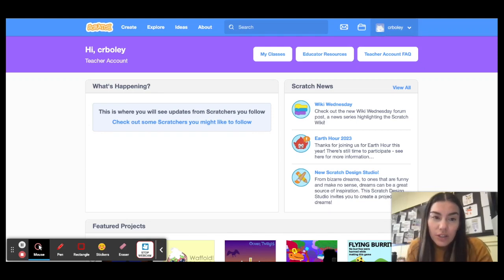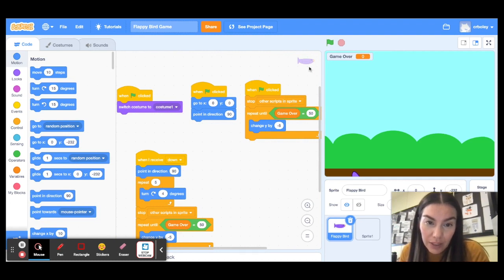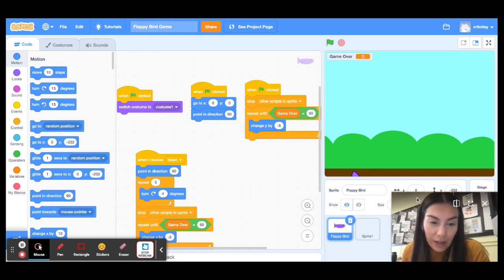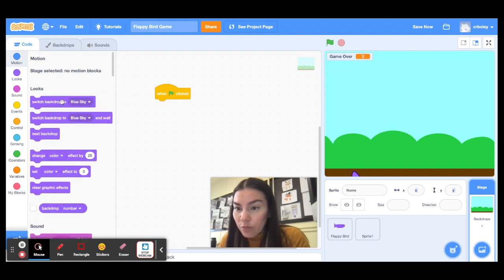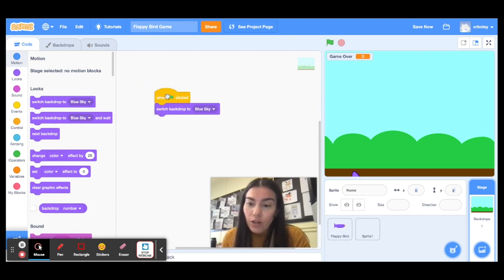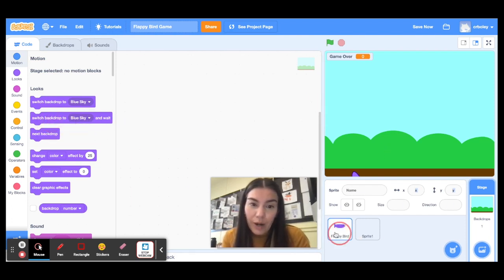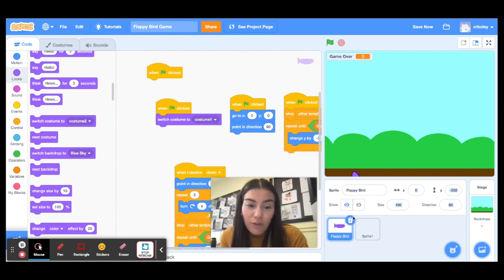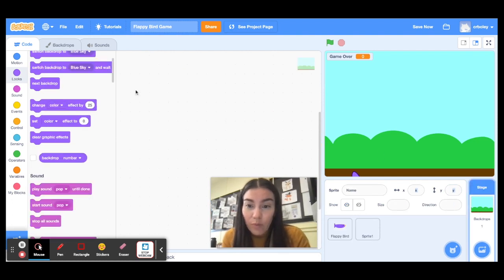Coding for a Sprite VS. a Background in Scratch